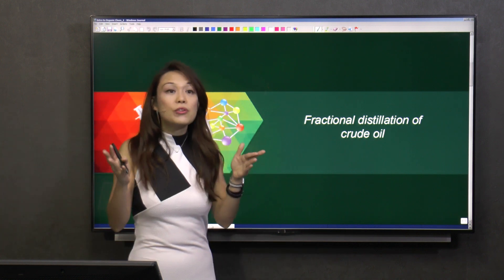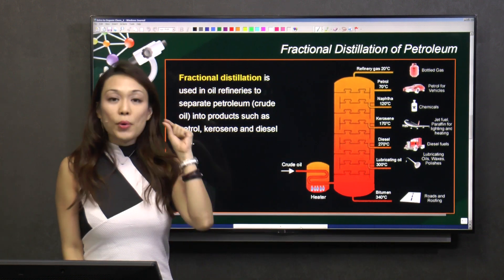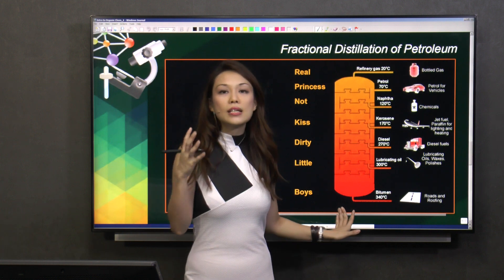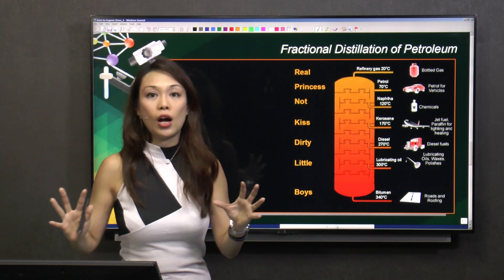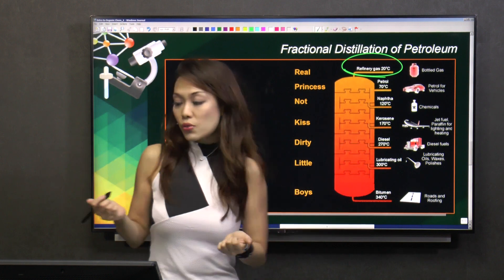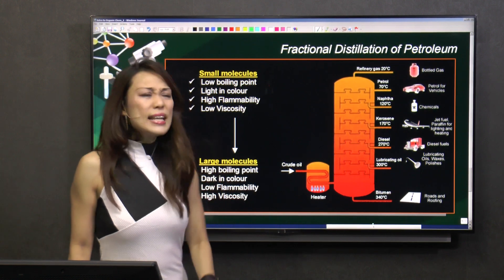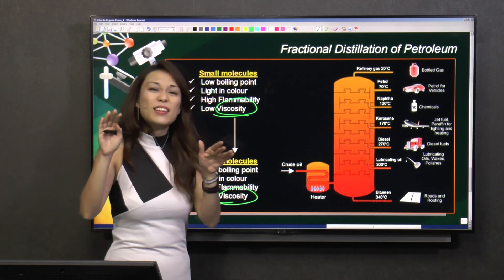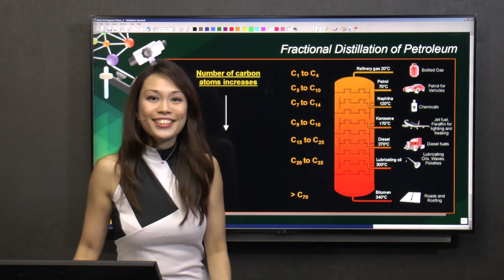S4 Chemistry: Fractional Distillation of Crude Oil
Ms Selena endeavoured to make every science lesson a brand new experience that involves and engages. Let this Superstar Teacher open your eyes to the exciting world of Upper Secondary Chemistry!